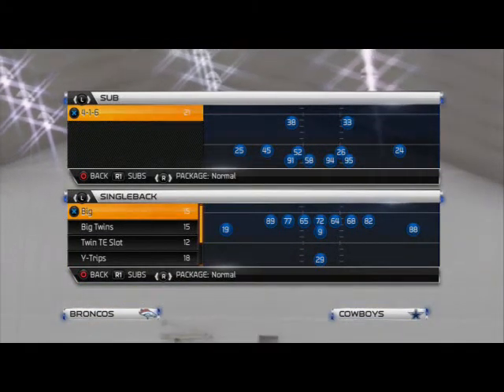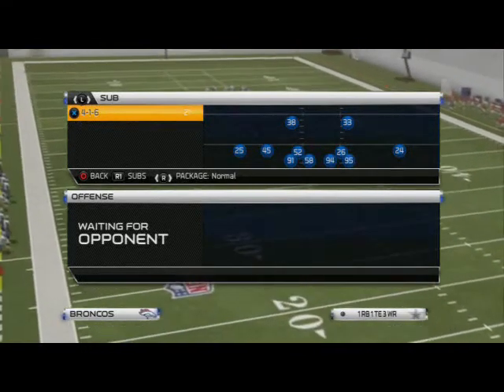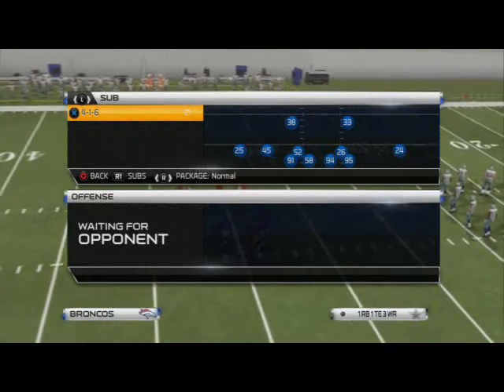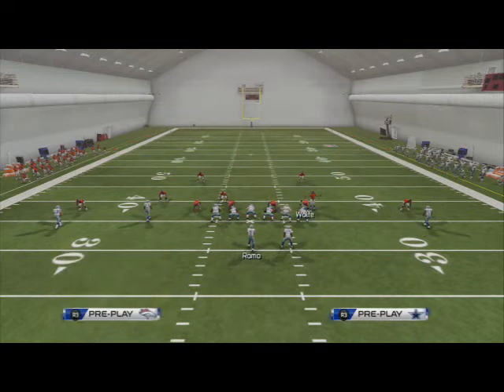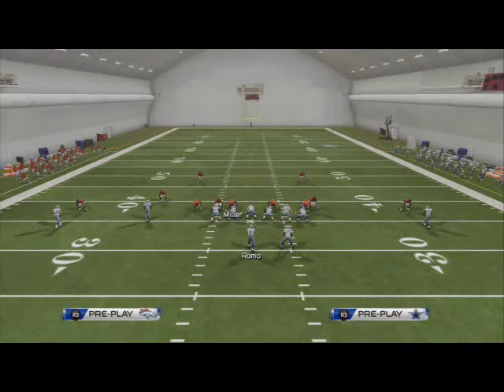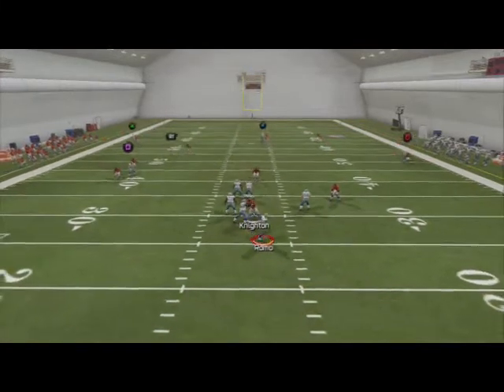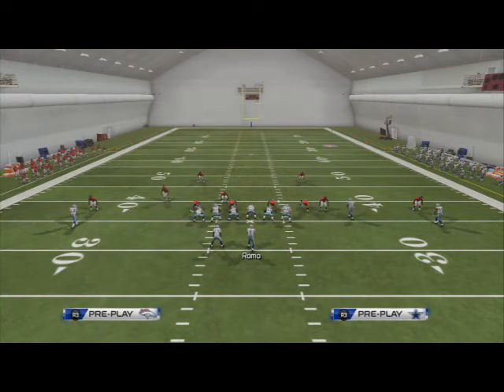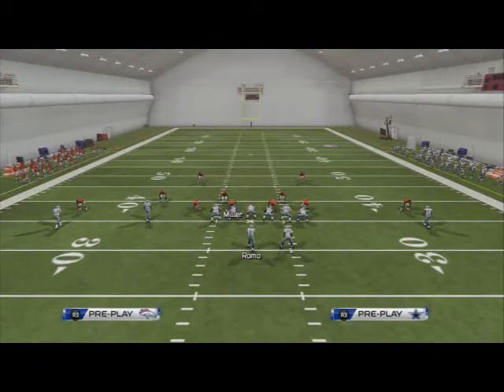Madden 25 Defensive Tips - Scheme of the Week Episode 34 - 4-1-6 Man Coverage